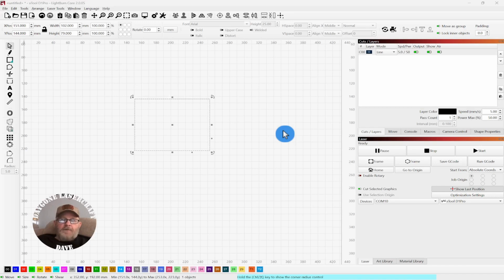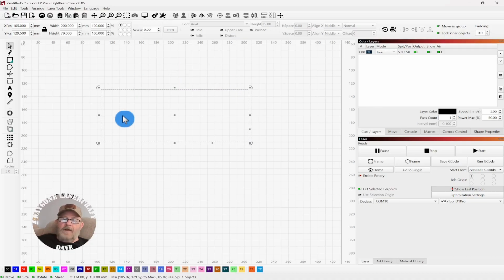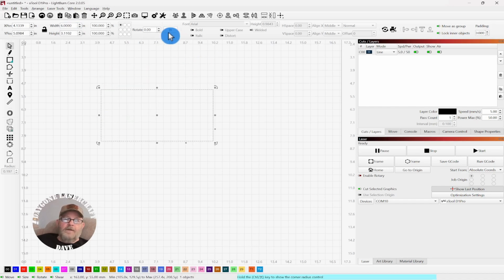Equation Input Support in LightBurn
Do you really want to stop in the middle of a laser project just to do math? Yeah… me neither. 😄

In this video, I’ll show you how to use LightBurn’s powerful Equation Support feature found in the Numeric Edits toolbar to let the software do the calculations for you.

Instead of manually converting measurements or pulling out a calculator, you can enter simple equations directly for width, height, and X/Y positioning in your workspace.

This is perfect for:
• Scaling designs proportionally
• Offsetting objects precisely
• Making quick adjustments without guesswork
• Saving time and avoiding math mistakes

If your project involves measurements, ratios, or spacing calculations, this feature can seriously streamline your workflow. By the end of this video, you’ll know exactly how to use equations inside LightBurn to work faster, smarter, and with better accuracy.

Let LightBurn handle the math—so you can focus on creating. 🔥✨

(this software is free and will control all xTooL lasers) (XCS will still control older model xTooL lasers but will no longer receive updates – all future updates will be for xTooL Studio only for more information)

👉 CHAPTERS:
0:00 Intro
0:10 LightBurn step-by-step
2:56 Outro